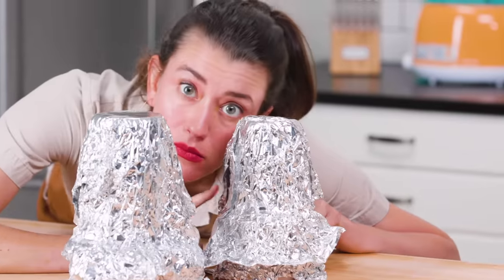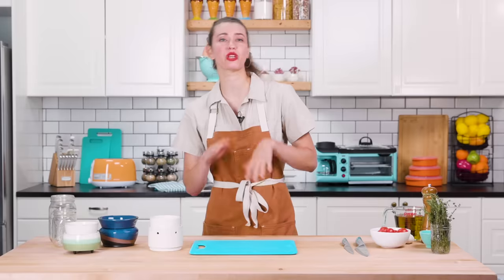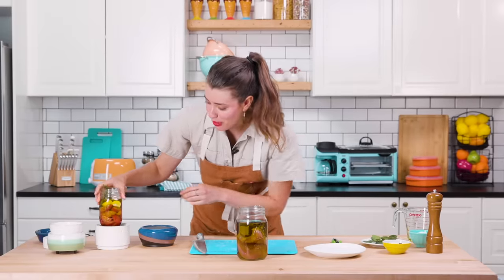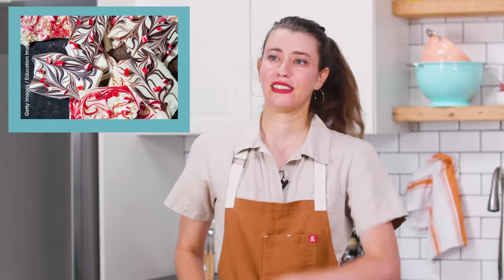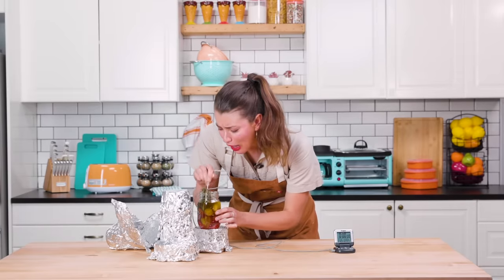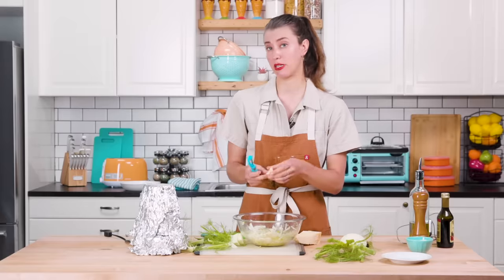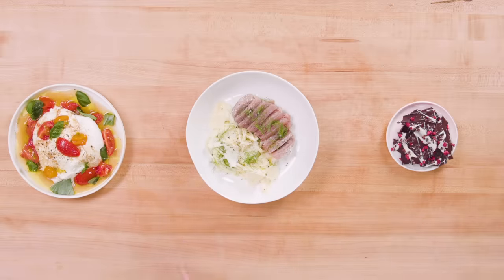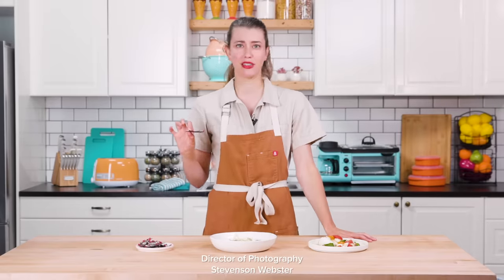Can This Chef Make A 3-Course Meal With A Wax Warmer?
“This might be one of the weirdest things I’ve used yet...”

MUSIC

STILLS
Basilica of Notre Dame du Rosaire in Lourdes (France).
Christophe Lehenaff/Getty Images
Close-Up Of Statue Against White Background
Angelo Ferron / EyeEm/Getty Images
Close Up of Christmas Bark with White Chocolate and Sprinkled With Candy Canes
Education Images/Getty Images
Celebrities Visit Build - November 30, 2018
Santiago Felipe/Getty Images
Reflection of the Big Dipper by Jackson Pollock
Universal History Archive/Getty Images
Gold trophy cup
Burazin/Getty Images
Big eye tuna with pea shoots and crispy prosciutto
GSPictures/Getty Images
Highlights From Sotheby's Forthcoming London And New York Sales On Display
Peter Macdiarmid/Getty Images
A medal on a striped ribbon, on a white background
Peter Dazeley/Getty Images
Blue Ribbon
Rubberball/Mike Kemp/Getty Images

Concert party applause.
gilaxia/Getty Images
HD:Applauding on green screen
izustun/Getty Images